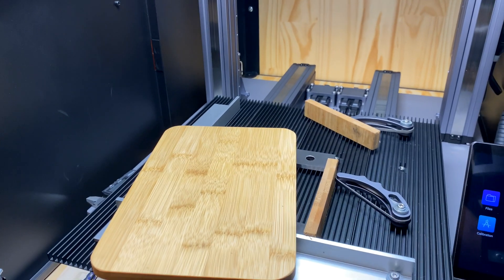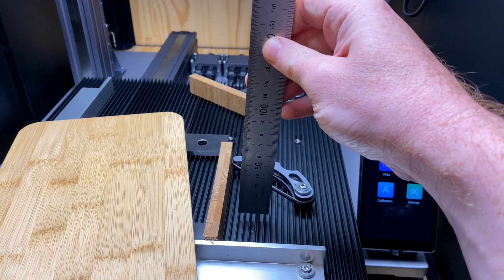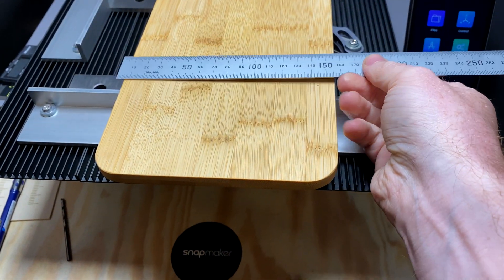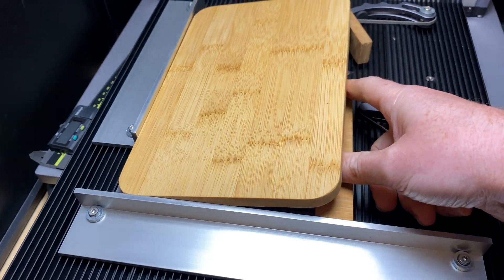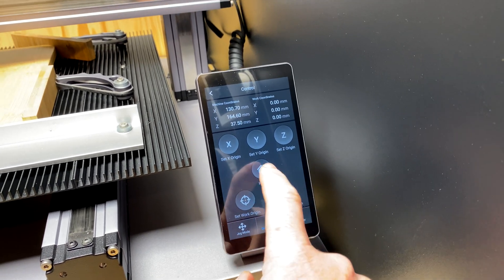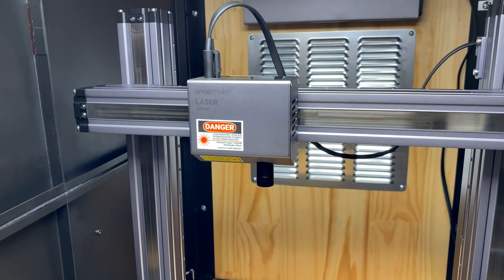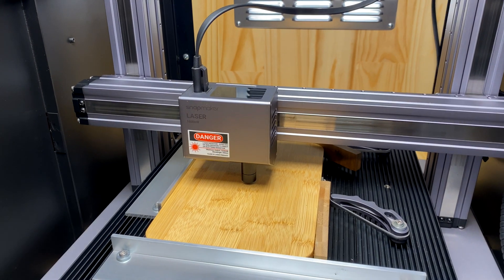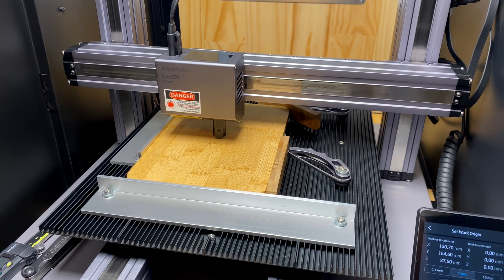Snapmaker Hacks - Laser Work Origin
Taking the laser focus gap from the part 1 video... We now put it to use on an actual job and dial in X Y and Z axis accurately.